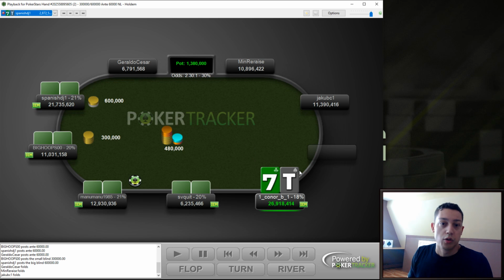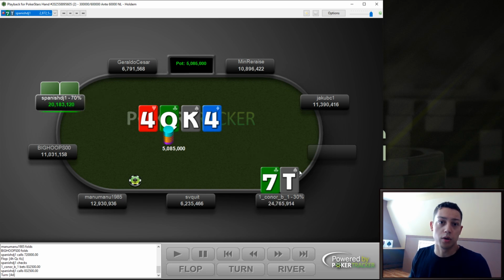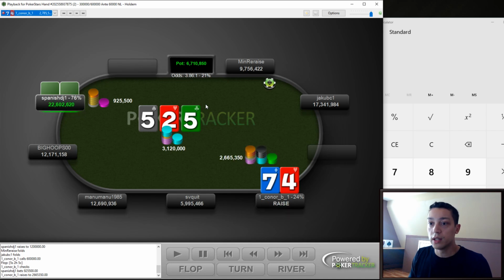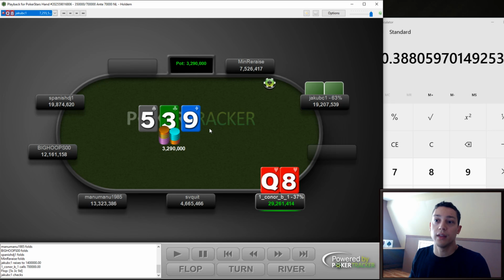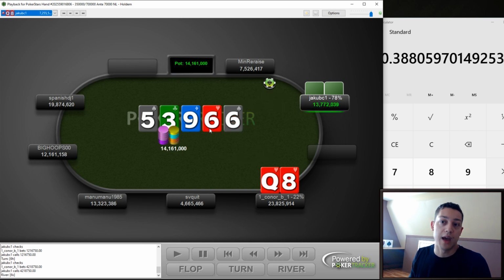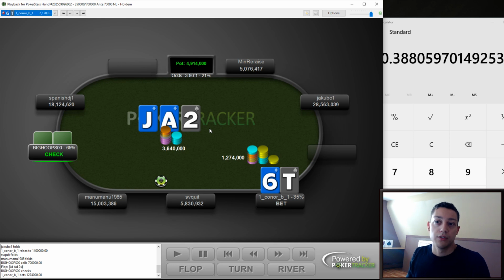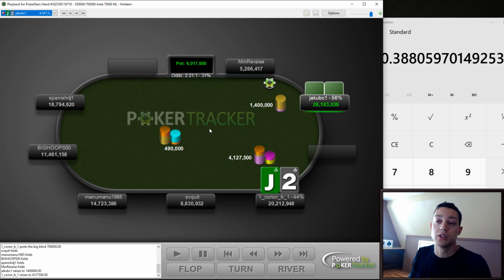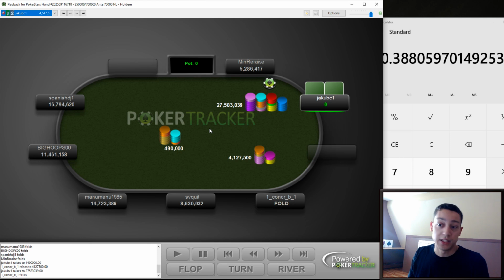Sunday Million Win Highlights - High Stakes Beast 1_conor_b_1 Review Pt.2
BBZCoaching head coach bigbluffzinc reviews on former BBZStaking member 1_conor_b_1 turned high stakes crusher's $109 Sunday Million final table. Part 2

If you're looking to take your game to the next level BBZCoaching offers group coaching sessions Monday to Friday for $500 (equal to $25/session). You wont find this info in your standard training site. All of our content is made for you to succeed in 2019.

Looking for something to start you off on your journey to winning in 2019?

Are you a full-time pro looking for backing? Apply to become a member of BBZStaking team